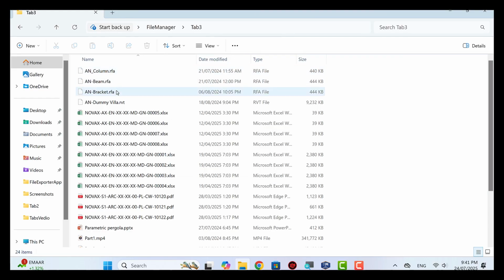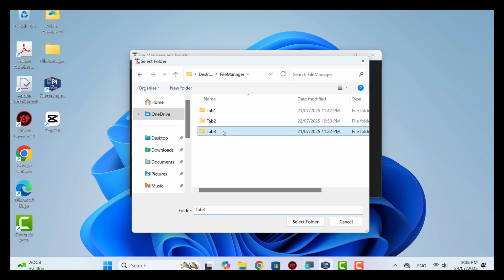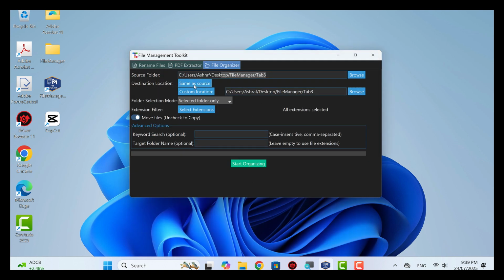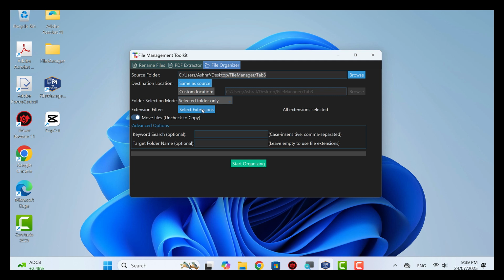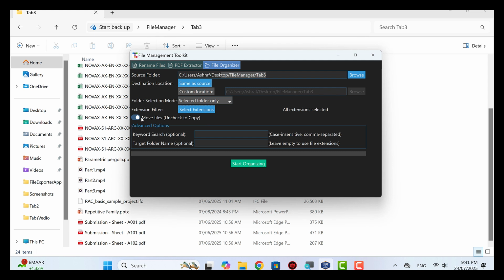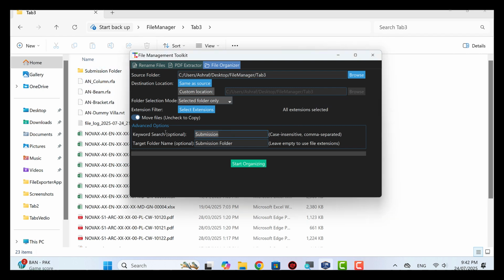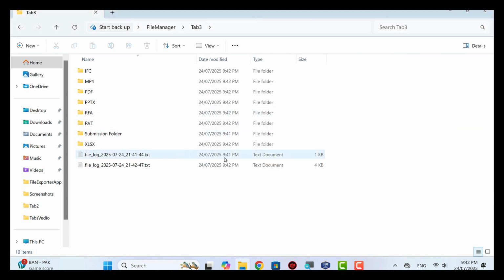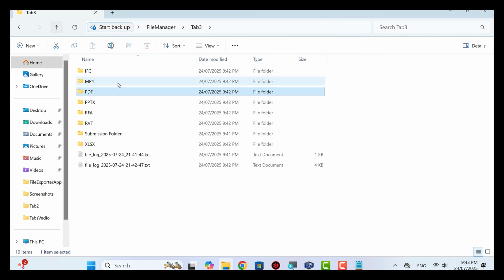03-How to Automatically Organize & Manage Files Using File Manager Free Tool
🆕 File Manager is now a free website — no download, your files are never uploaded (بالعربي

📂✨ Discover the third & final feature of File Manager — the ultimate File Organizer!

⚡ Organize your files smartly in seconds:
✅ By file extension
✅ By keyword
✅ Or select specific folders

🚀 Move, copy, or automatically create new folders based on your rules — save hours of manual work!